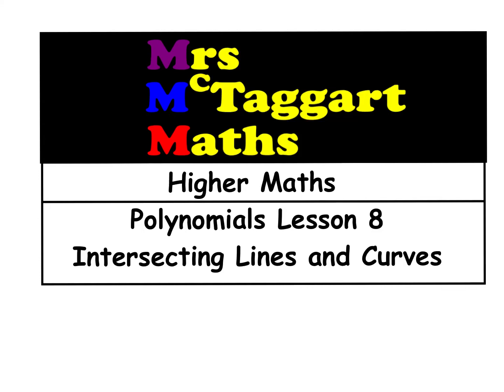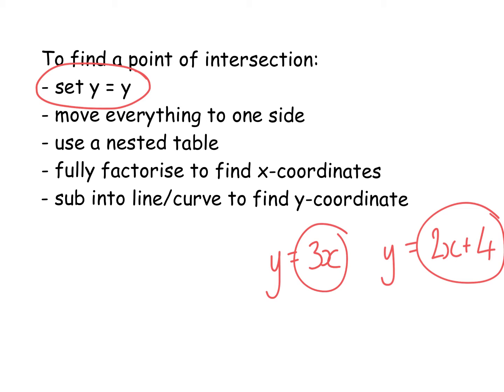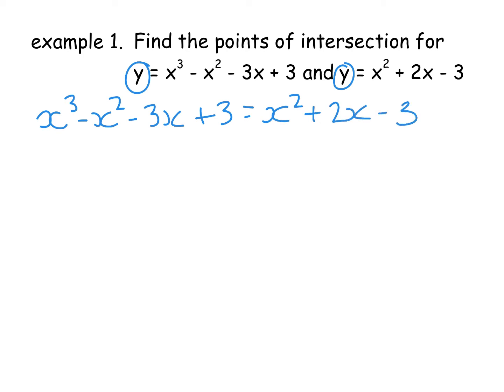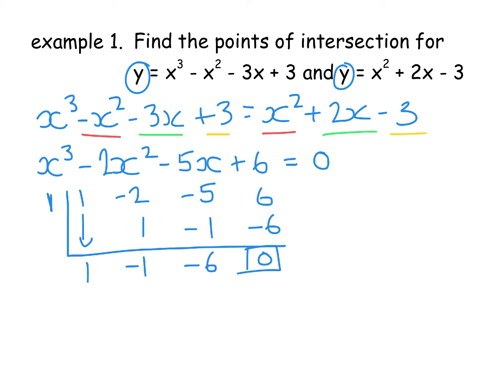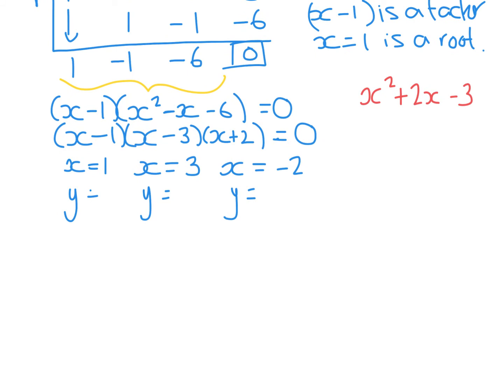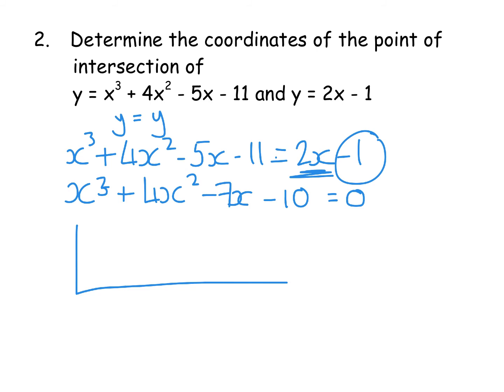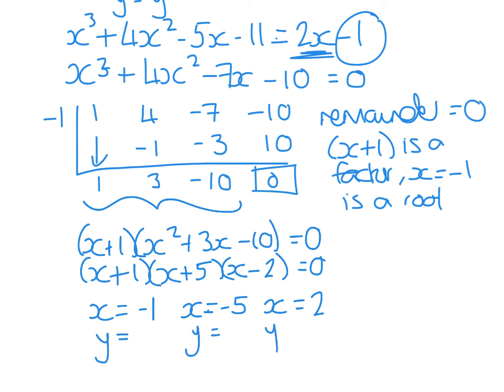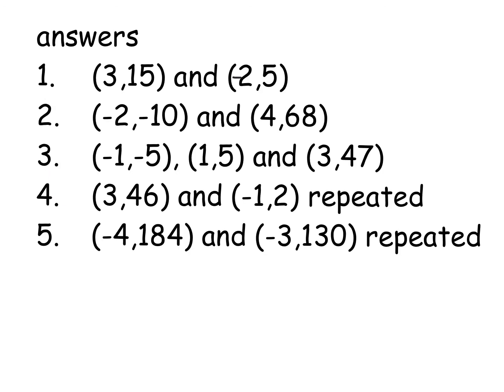higher maths polynomials lesson 8 intersecting lines and curves